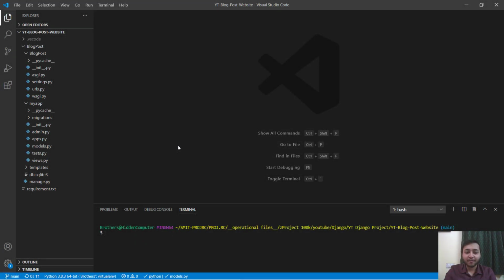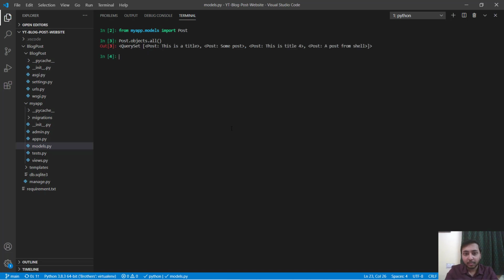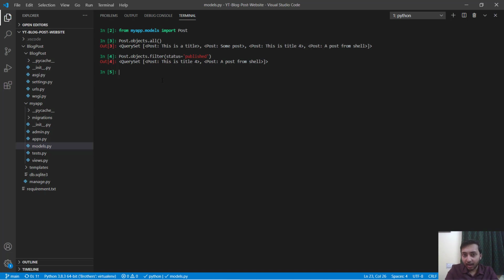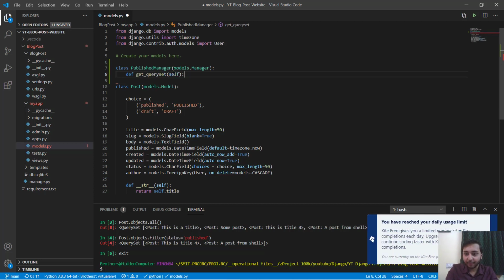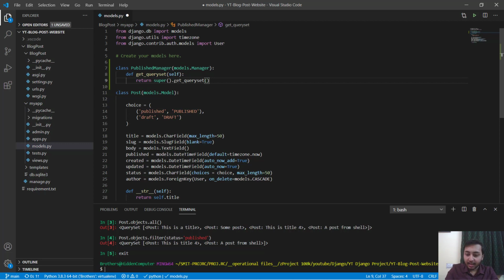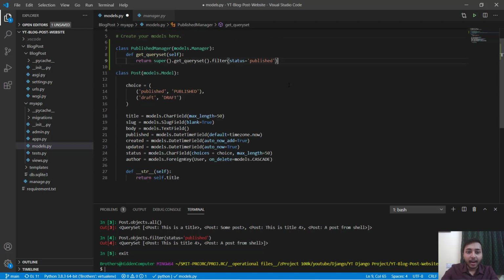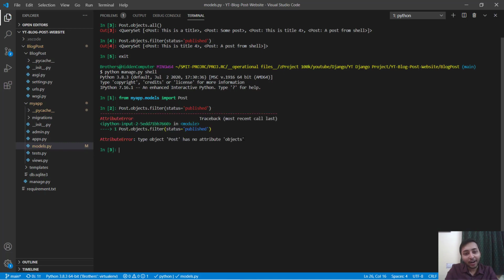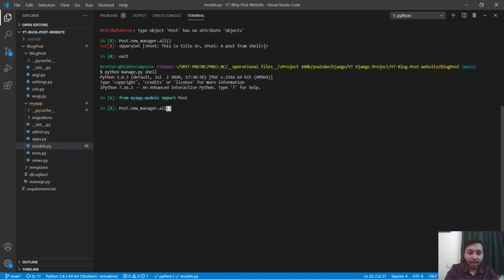Custom Model Manager in Django | Blog Post Website - 6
In this video, we will learn to create a custom manager for our models.